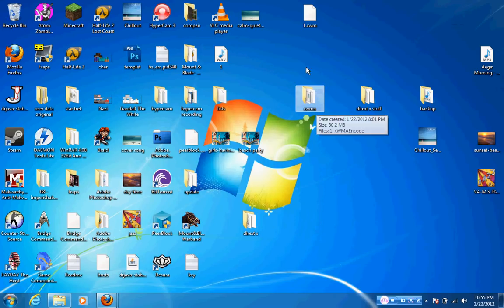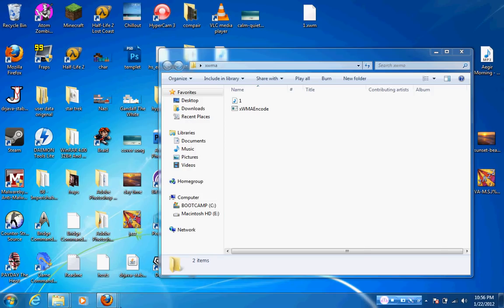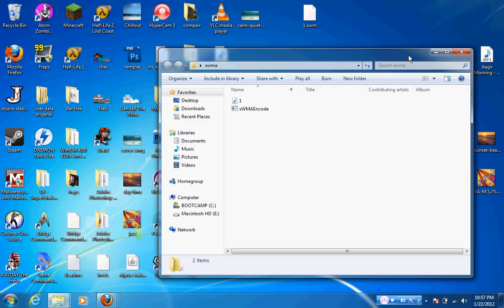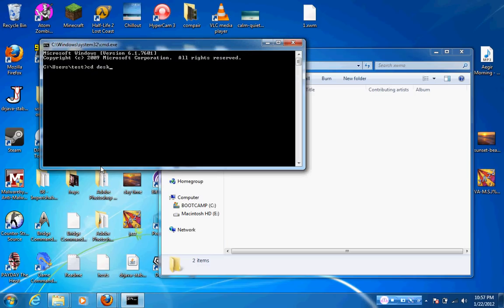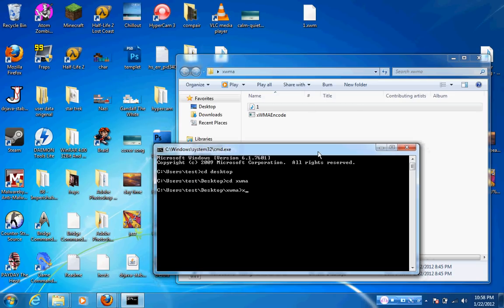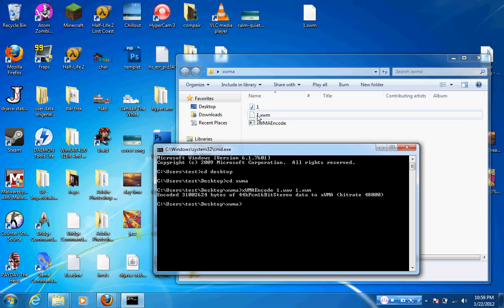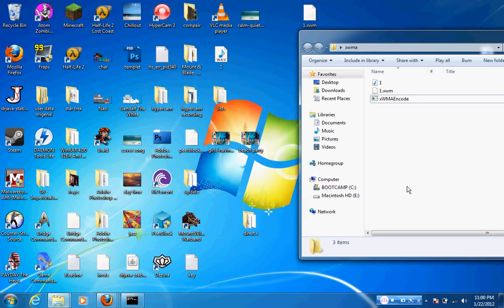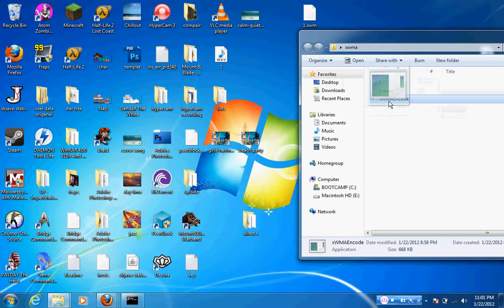Convert mp3 to xwm replace Skyrim audio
this is how you can take a music from your computer and change it to xwm this is a format used in games including but not limited to Skyrim.

the file used to help convert stuff.